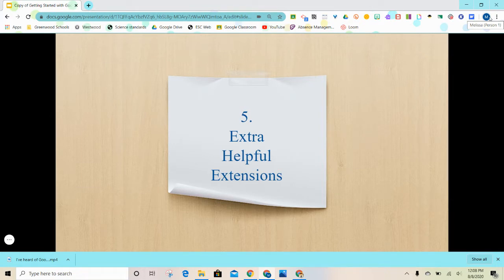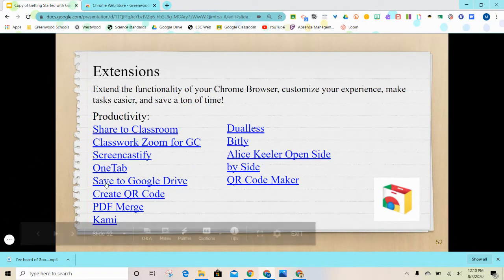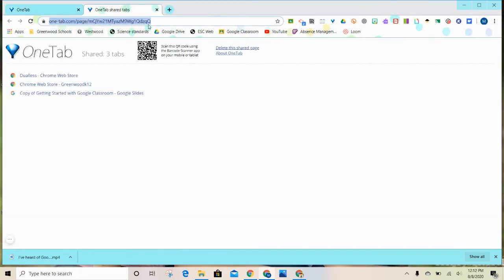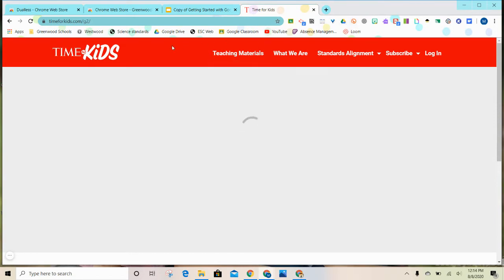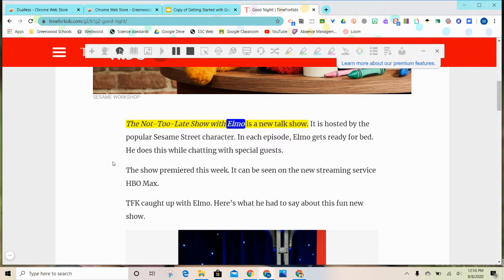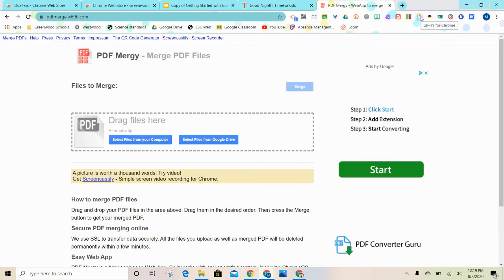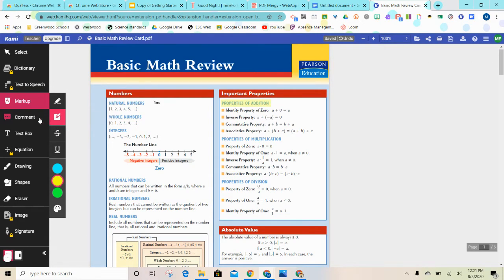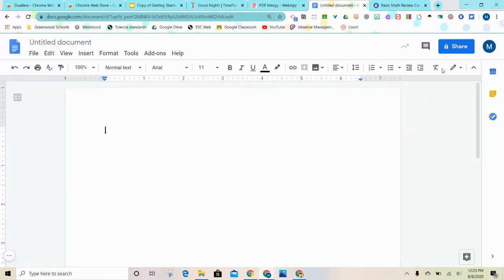I've heard of Google Classroom. Now what? Part six: Extensions and add ons